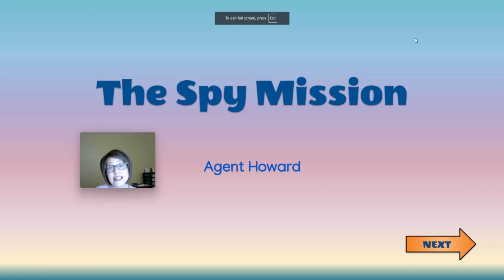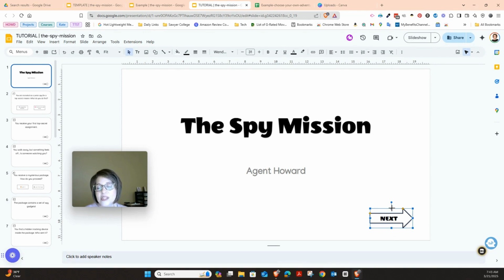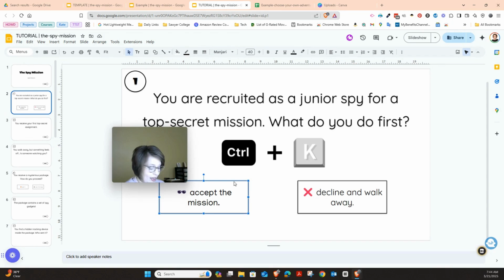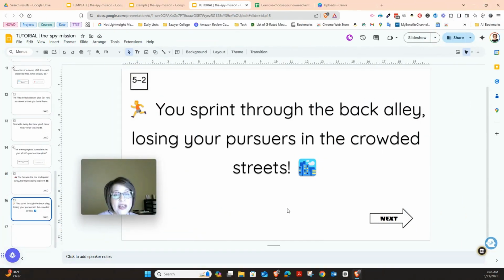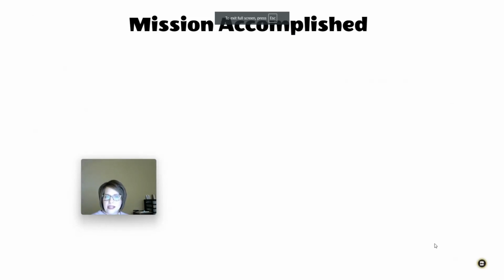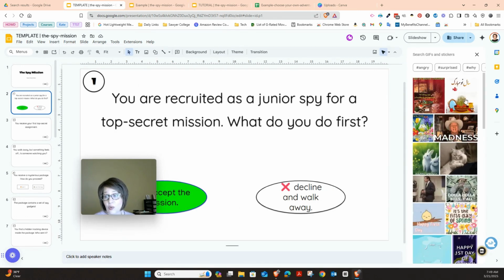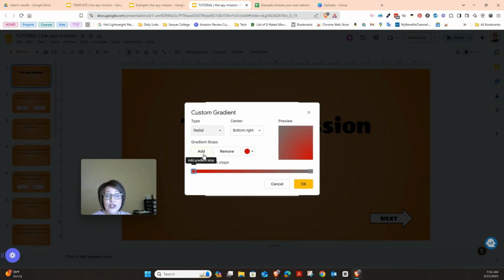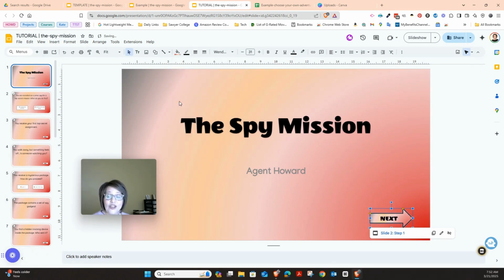Create Interactive Stories with Google Slides for Kids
🎯 Create Your Own Interactive Spy Story in Google Slides! (Part 2)
In this video tutorial, I’ll show you how to turn your Spy Mission plan into a fully interactive Google Slide where you can "Choose Your Own Adventure".

You’ll learn how to:
✅ Link shapes to different slides
✅ Customize your background with gradients
✅ Add emojis, images, and GIFs (without overdoing it!)
✅ Design a clean, user-friendly experience for your classmates

💡 This is Part 2 of the Spy Mission Digital Storytelling Project.

00:00 Introduction
00:11 What you'll learn . . .
00:27 Here's an example
01:12 Let's start
01:49 Insert Agent Name
02:04 Add link to the the first step
02:22 Insert Link Shortcut
03:14 Insert links for choice options
04:15 Insert link to take you to the next step
05:15 How to link to the ending
06:30 Test your links
06:50 Change the shapes
07:27 Add color to the shapes
07:43 Insert images, emojis, GIFS
08:26 Make a custom gradient background
11:02 Add custom gradient to shapes
11:20 Ending